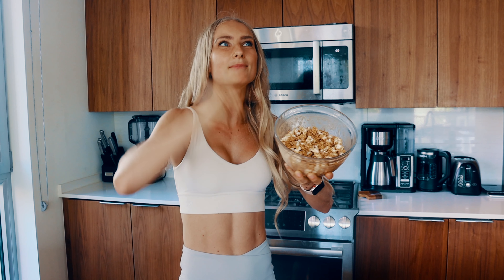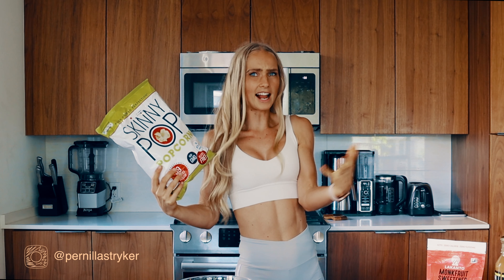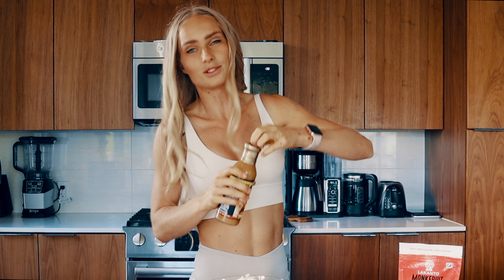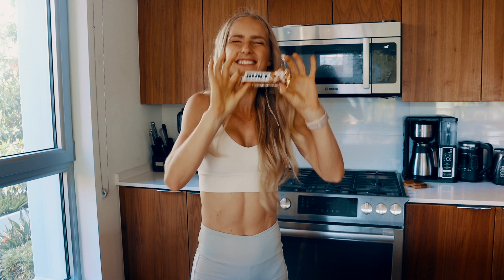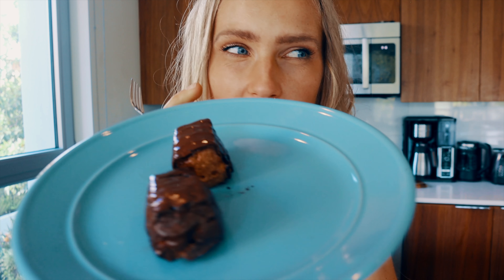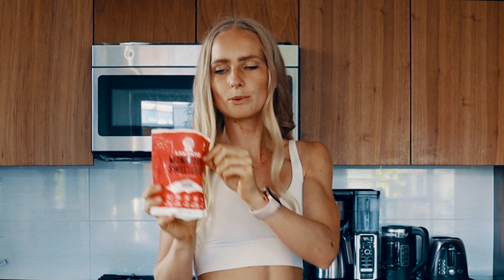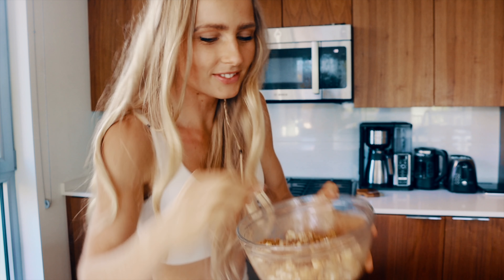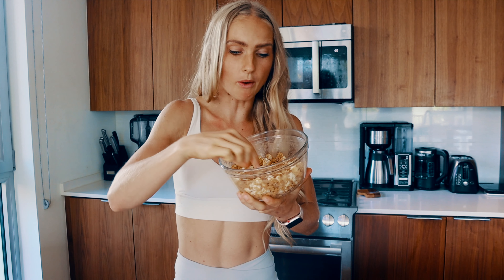Low Calorie Caramelized Popcorn in just 30 seconds!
♡ WORKOUT PROGRAM AND NUTRITIONAL GUIDE & RECIPE EBOOK!

I hope you want to give the caramelized